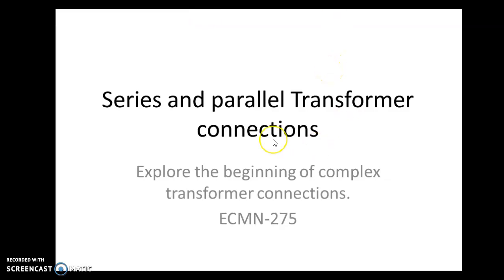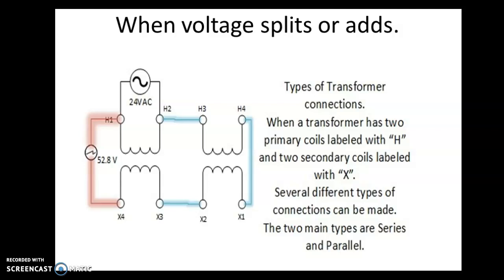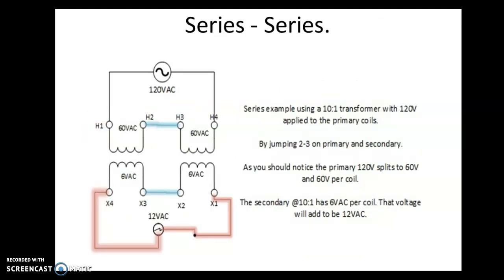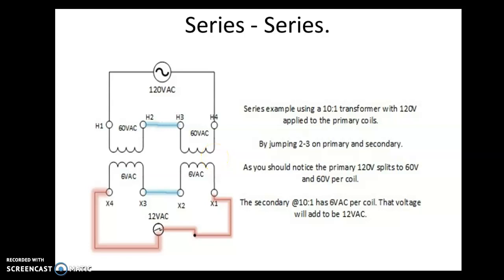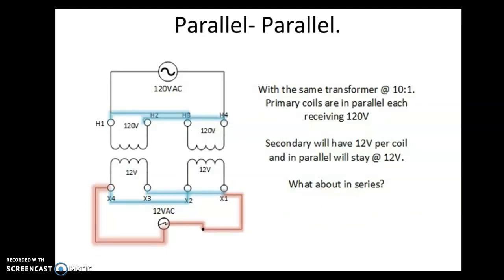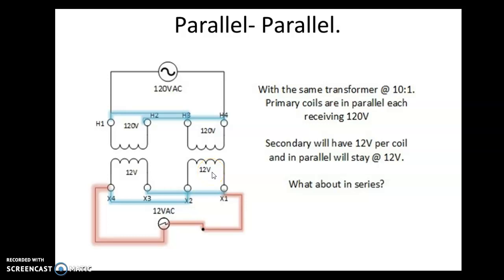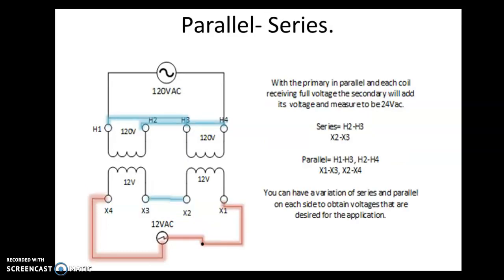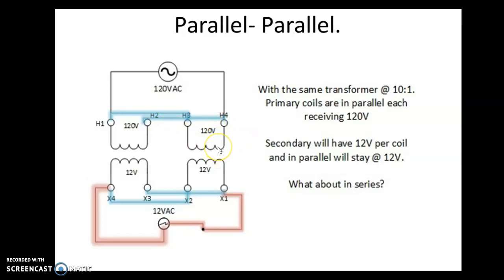Series Parallel Single Phase transformer